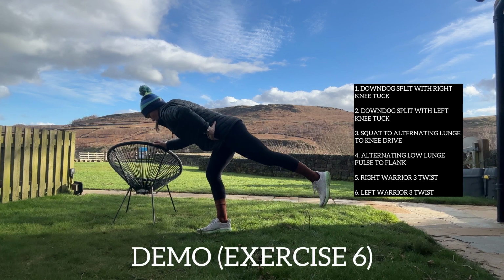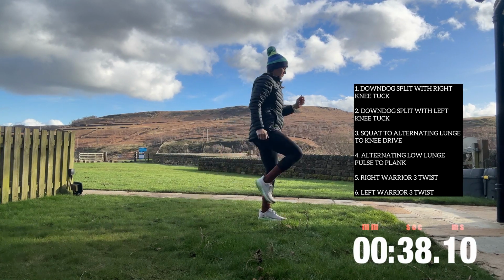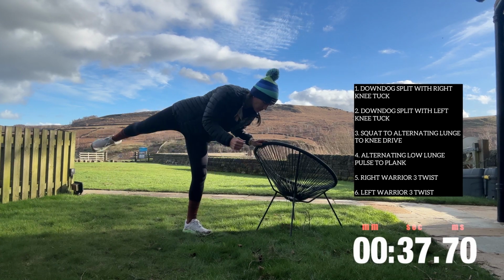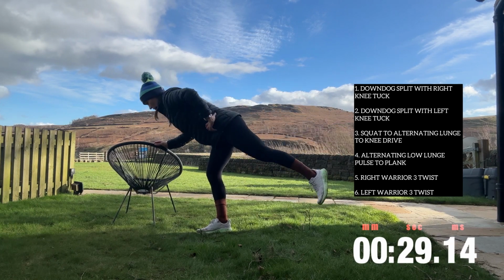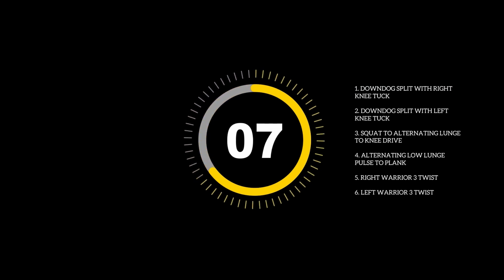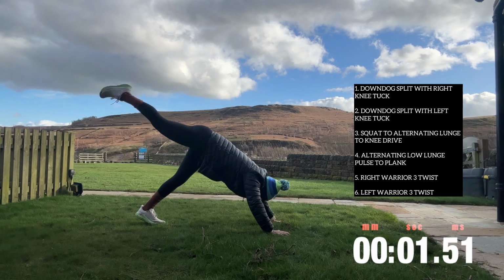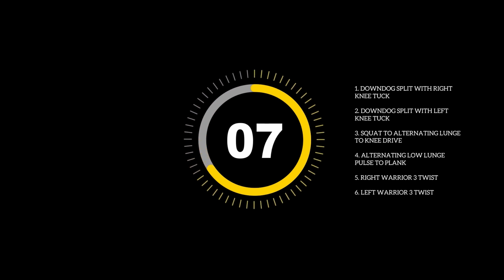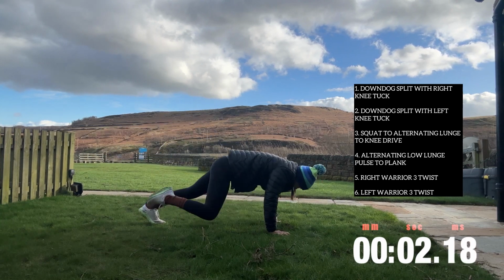Another GREAT workout with ZERO EQUIPMENT! 💪🏼